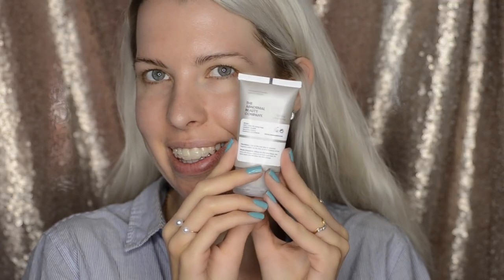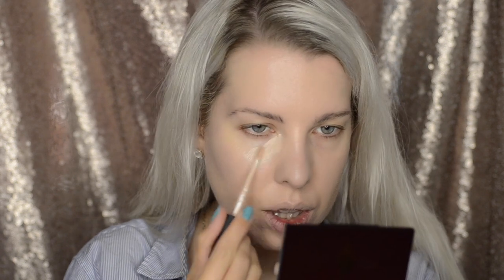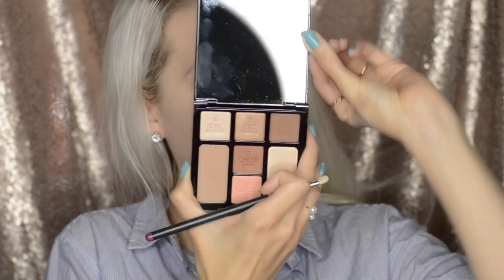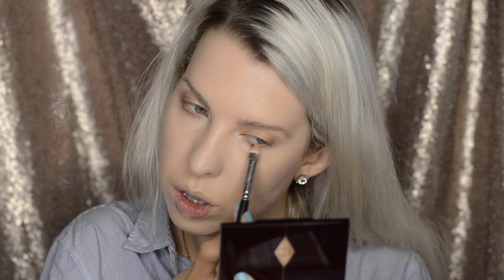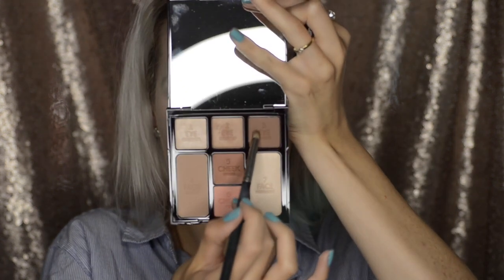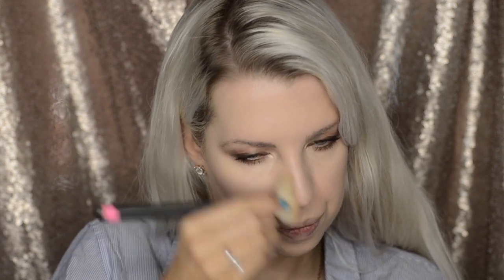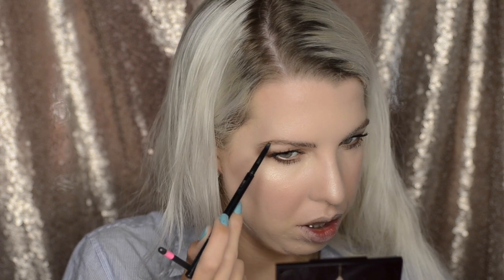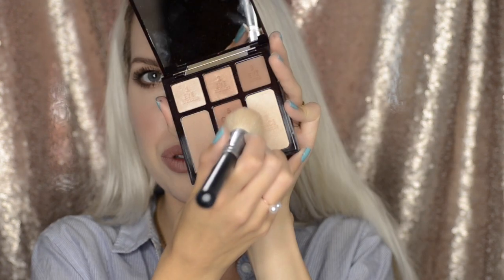MAKEUP ON THE GO, PERFECT FOR THE OFFICE, MOTHERS OR HOLIDAYS : QUICK : EASY : NATURAL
For more video tutorials, inspiration, tips, tricks and product reviews please download my free
makeup masters app

Or search for Makeup Masters on the iTunes Store 📱

Makeup artists Naomi Mckeever 💋

MAKEUP MASTERS Mentor Naomi Mckeever has done the makeup for Celebrities such as Rita Ora, Pixie Lott, Noel Gallagher, Kelly Brook, Victoria Beckham, Ricky Wilson, Patrick Stewart, The Proclaimers, Olivia Colman & Iggy Azalea.
Working in the industry for over 13 years on events like London fashion week, also for TV shows like BBC1s The One Show.

Having a makeup artist on call, enables Celebs to look flawless. MAKEUP MASTERS free App is a glam squad in your pocket✨HONEST REVIEWS✨TUTORIALS TAILORED TO YOUR SKILLS & NEEDS✨

Naomi’s aim with this app is to help eliminate those difficult expensive product selection mistakes. With her lessons in extremely high demand, this app enables you to learn for free from the comfort of your own home.
Working with her family to create an app that provides trustworthy lessons and reviews.